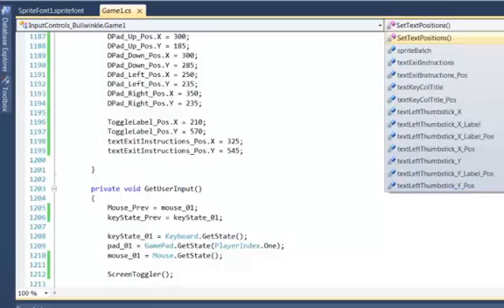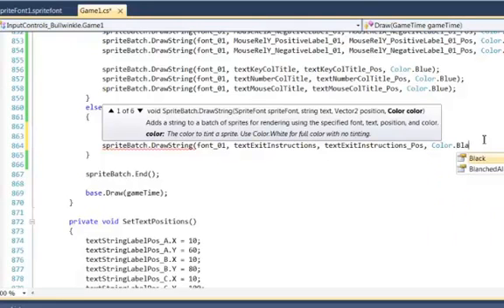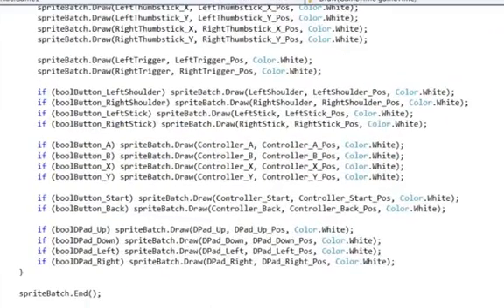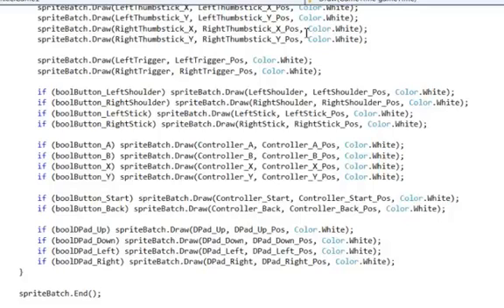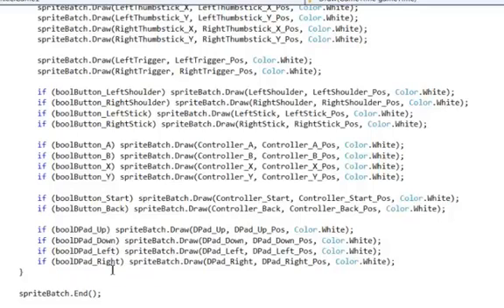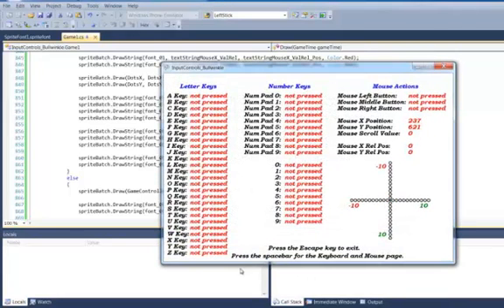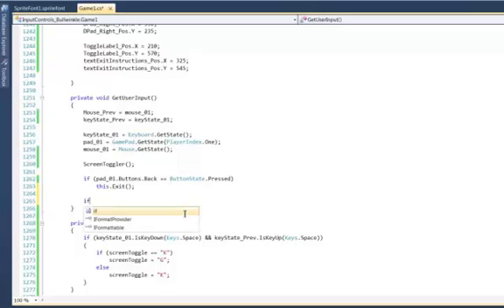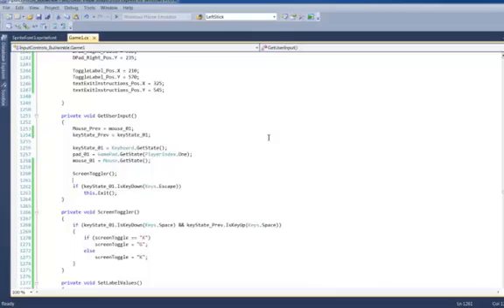XNA 4 Course I Ch 10 12 Draw the Values to the Screen